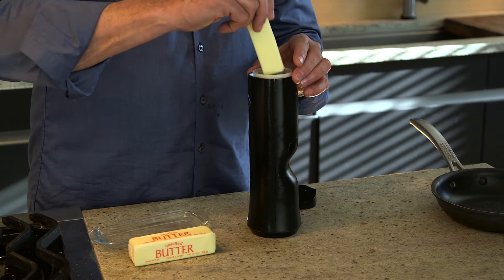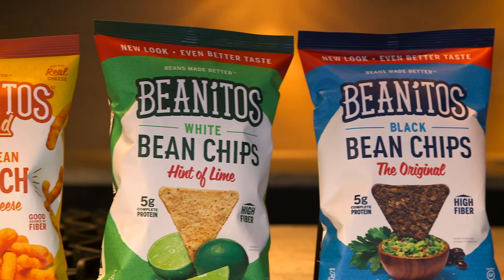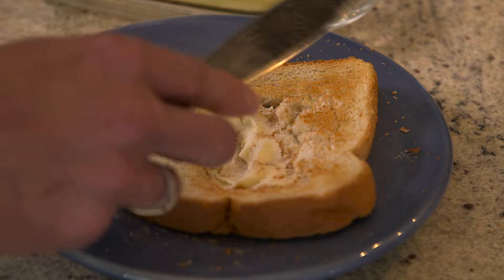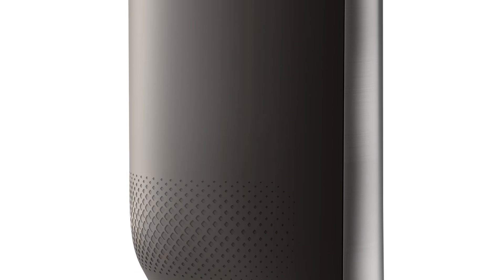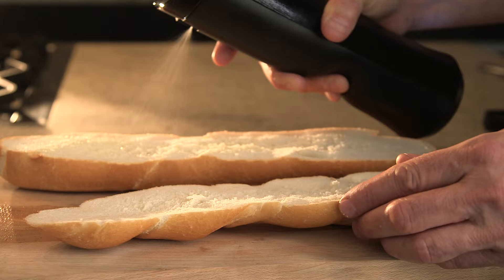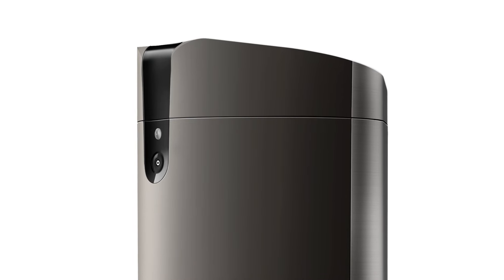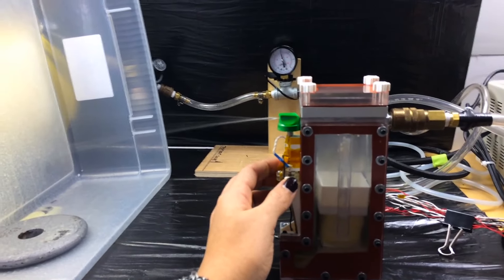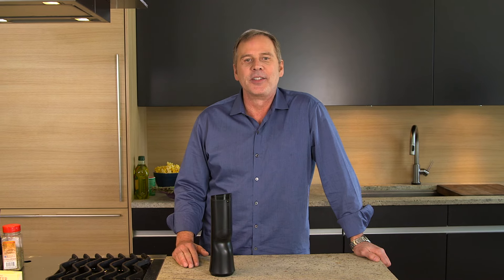biēm butter sprayer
The first and only spray that uses any real butter and goes from butter stick to butter spray in just a few seconds!